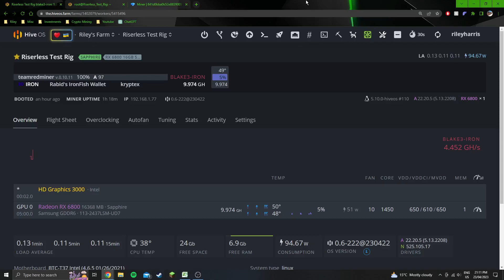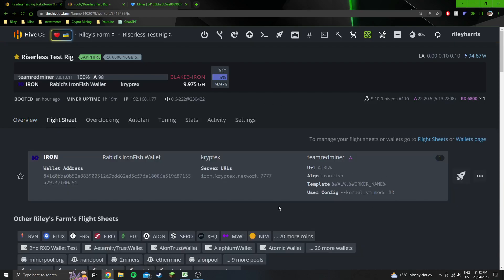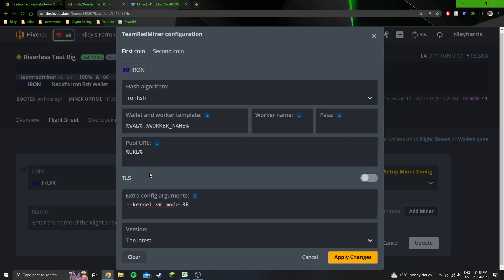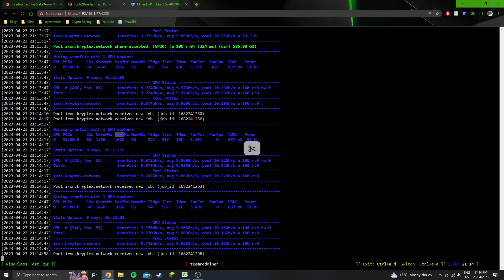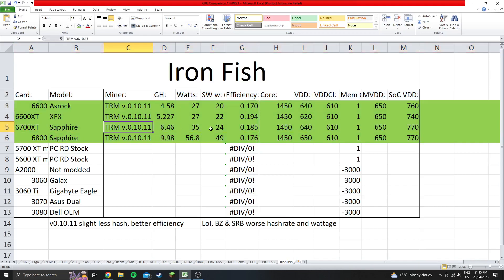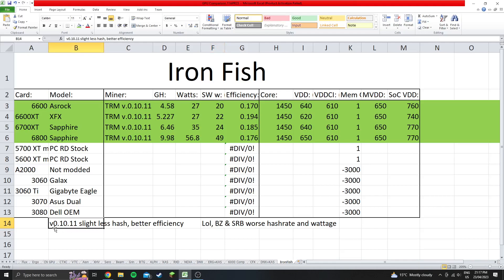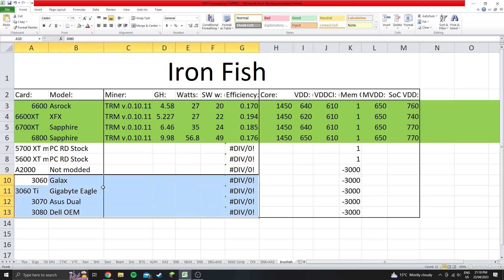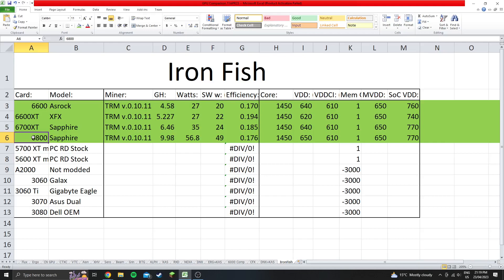Iron-Fish Mining - AMD Cards With Team Red miner v0.10.11!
If you feel like donating to the channel you can send crypto to one of the wallet addresses below, or donate using the GiveaLittle page.
Give a Little:
USDT Wallet: (ERC20)
0x5F2CFc71fe09774f1a5865D33CB02A506a009345
BTC Wallet:
bc1ql543qzku3j2drz2estzfz0whq32t07jp5lsrgn
All donations will be put towards purchasing GPU's for testing on the channel.